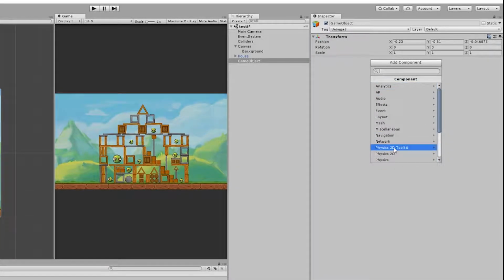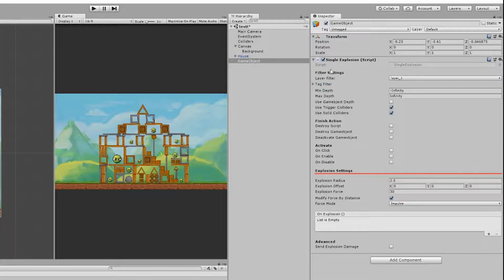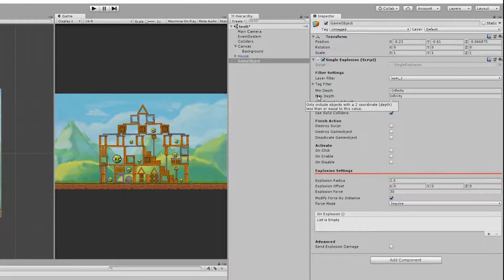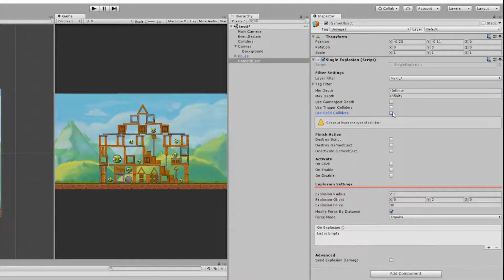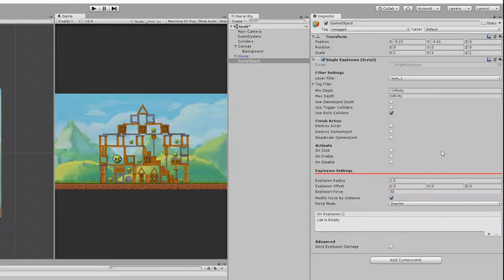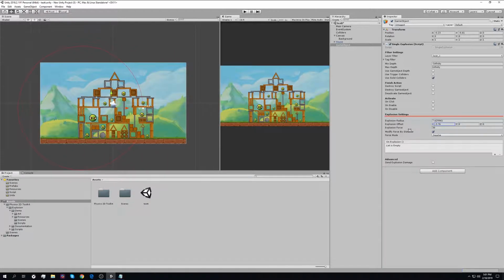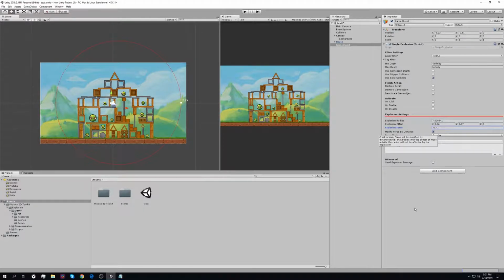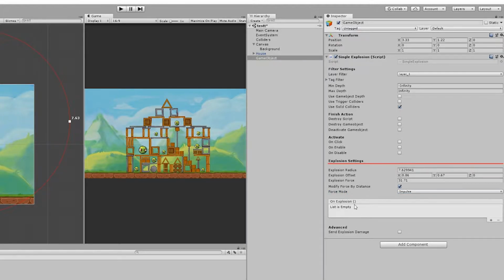Physics 2D Toolkit: Explosion - Settings Overview